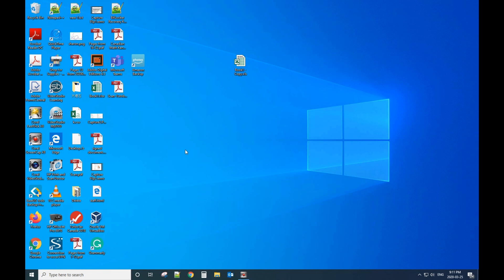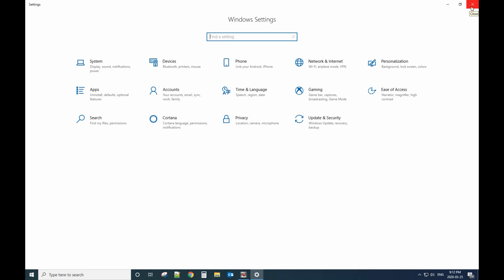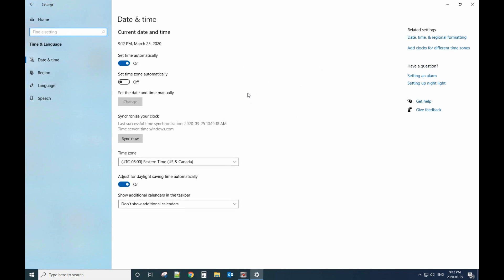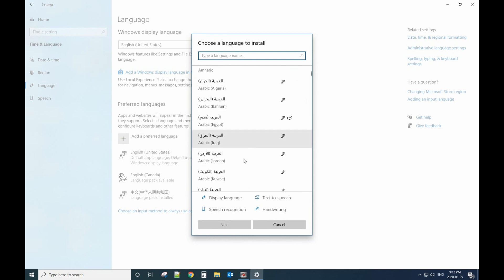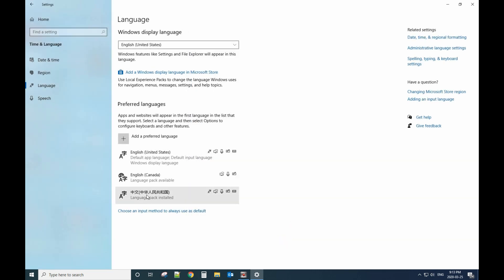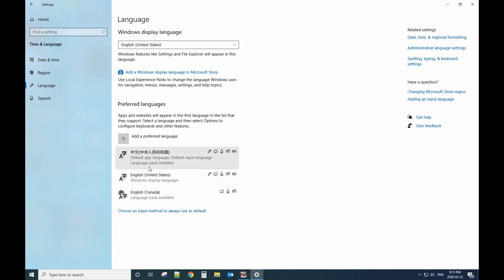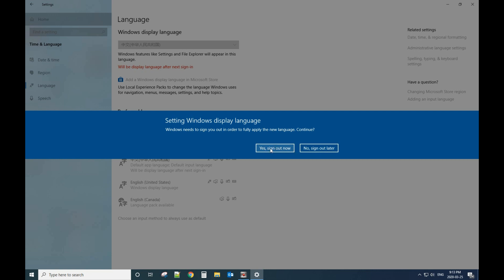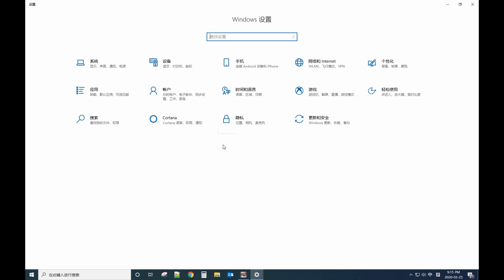How to change system language on Windows 10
Here is the step of How to Change the Display Language in Windows 10.
1. click start
2. select settings.
3. click Time & Language.
4. Click on Language.
5. click the Add a preferred language button
6. select the language that you want to display.
7. Set as my display language
8. make sure you Install language pack
9. then you click the drop-down menu of windows display language, select the right language that you want ( same language as step 5)
10. sign out and sign in again to see the result.

How to change the windows 10 menu to a different languages.